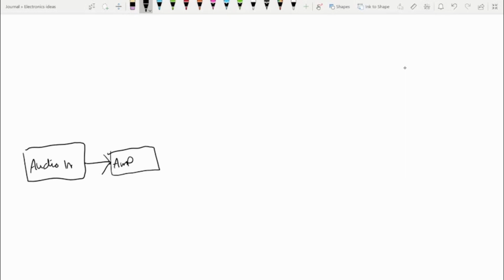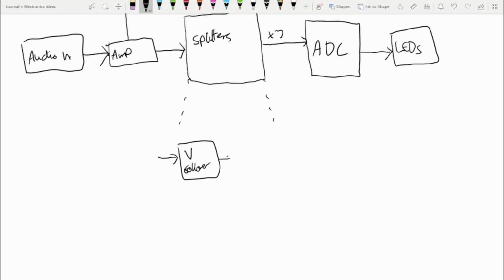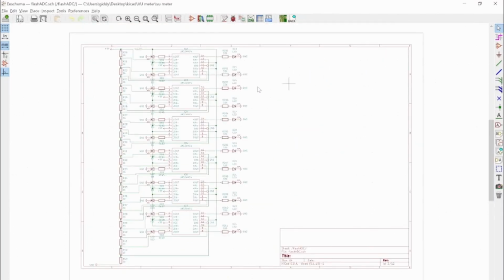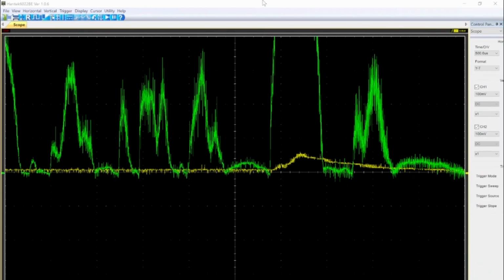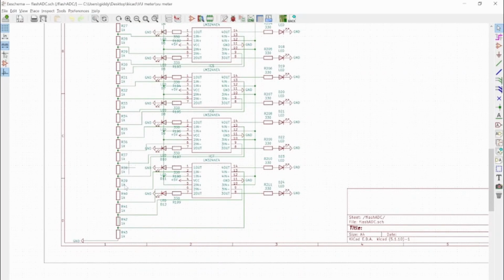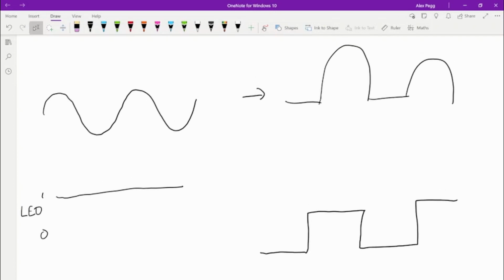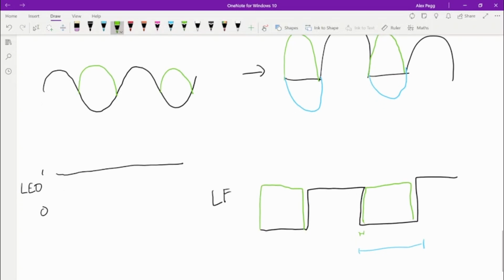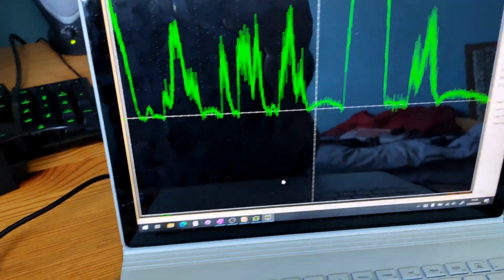My First PCB Project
I made a VU meter or an audio visualiser, or what ever it is called.

This is my first project on a PCB I learnt a lot and I am ready for the next iteration of my design.

Sorry for the poor Screen recording quality, OBS was compressing it